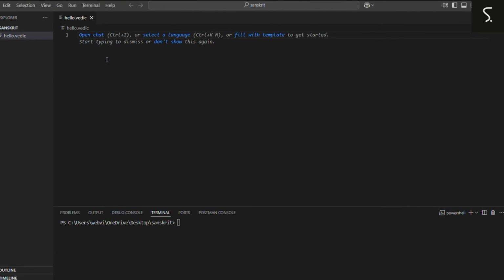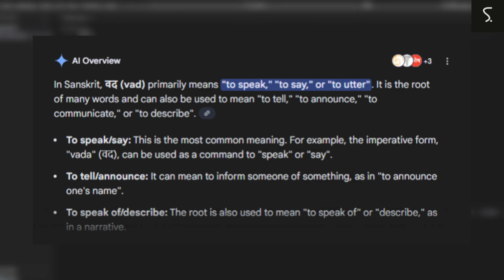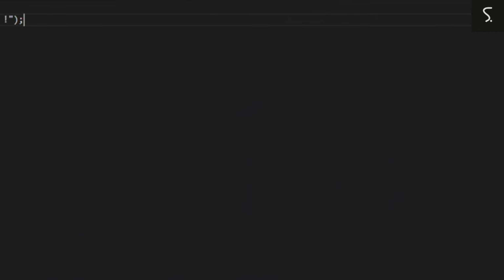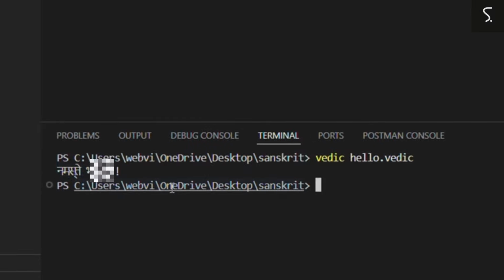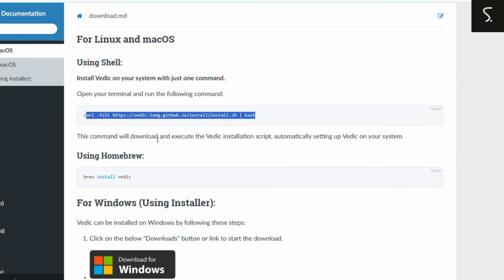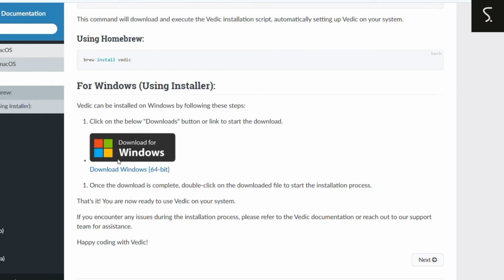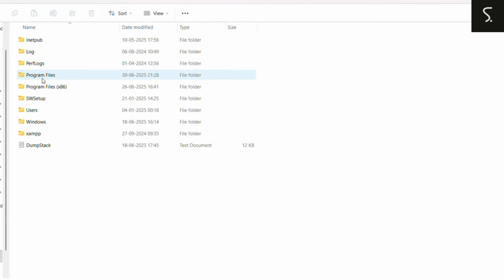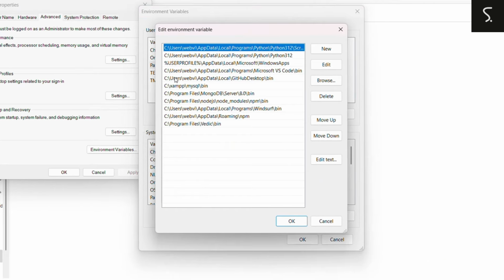Coding in Sanskrit under 2 minutes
Ever seen someone code in Sanskrit?
In today’s video, I’m showing you a super fun experiment called Vedic Coding — a playful language where you write programs using Sanskrit keywords like वद (speak) and मान (value).

In this tutorial, I show you:

🔸 How to create your first .vedic file
🔸 How to print text using the Sanskrit word वद
🔸 How variables work using मान
🔸 How to run logical conditions like यदि, अथ, and अन्य
🔸 How to install Vedic on Windows, Mac, or Linux
🔸 How to add Vedic to your Environment Variables
🔸 How to run your program using the command
vedic filename.vedic

This is not a real programming language — it's just a fun tool created for experimenting and enjoying Sanskrit-style coding. But it’s super interesting to try!

If you’re into fun coding experiments, language tech, or cool science stuff…

Documentation link is in the description.
See the 📌 comment

Comment what you want me to try next!
vedic coding
vedic programming language
sanskrit programming
sanskrit code tutorial
fun coding experiment
indian programming language
vedic language coding
learn sanskrit coding
vedic code windows setup
sprightly science
coding in indian languages
sanskrit technology
programming in sanskrit
vedic file tutorial
how to install vedic
vedic syntax explained
viral tech video
easy coding tutorial
coding for beginners india